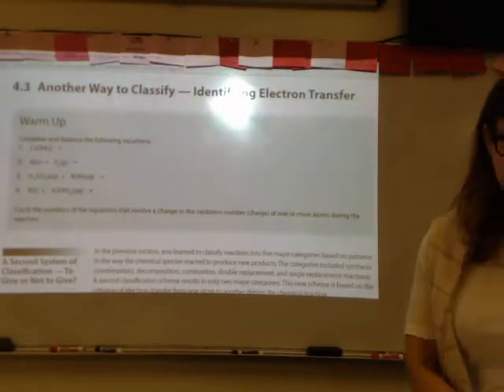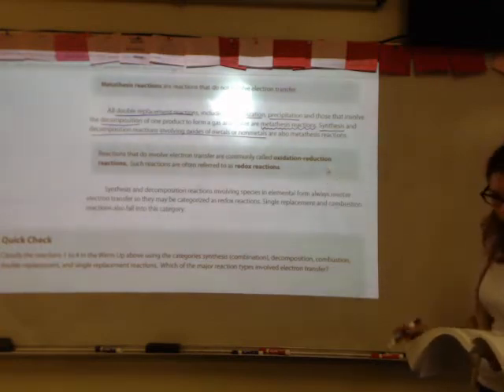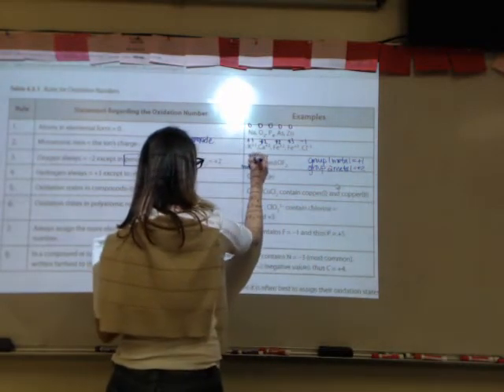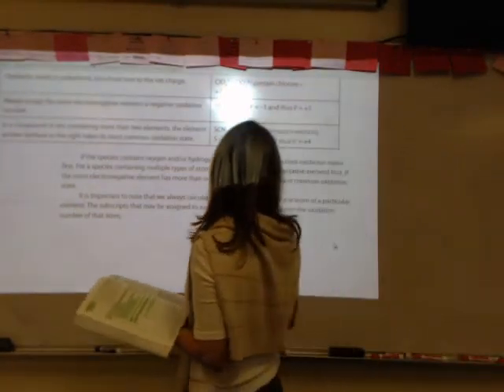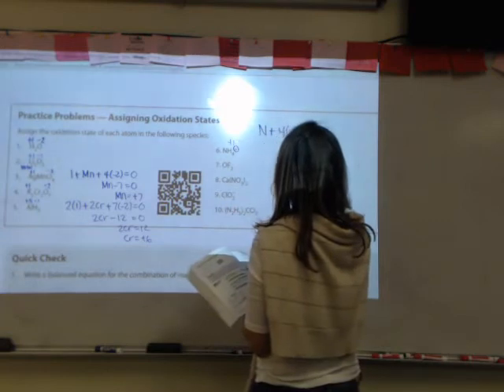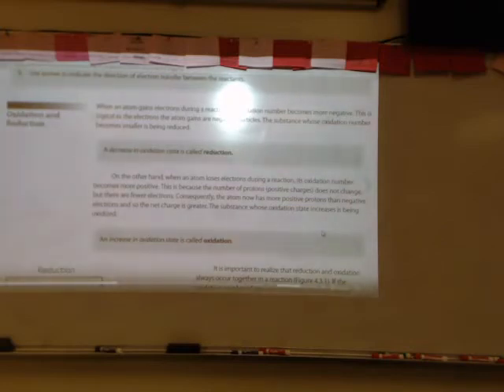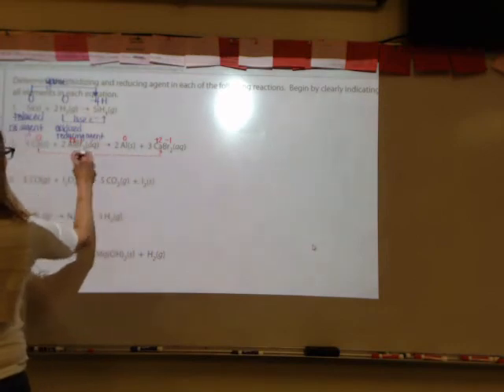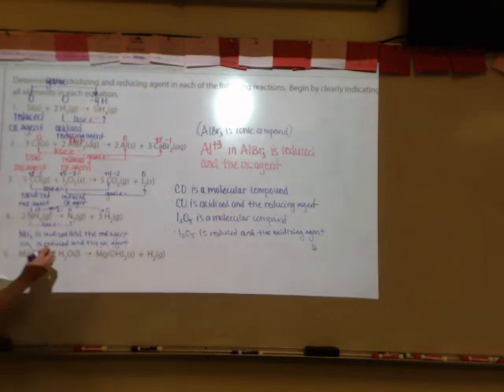4.3 Another Way to Classify - Identifying Electron Transfer